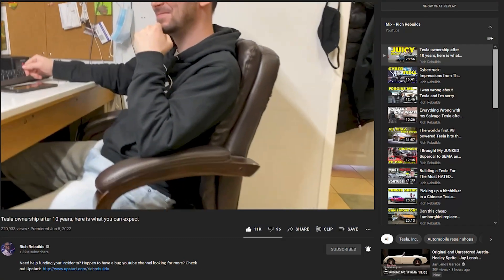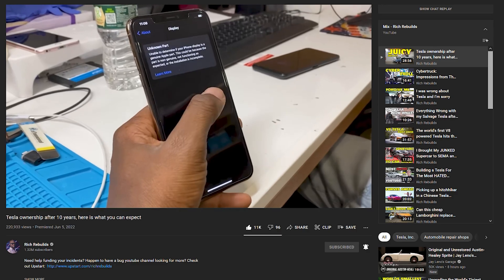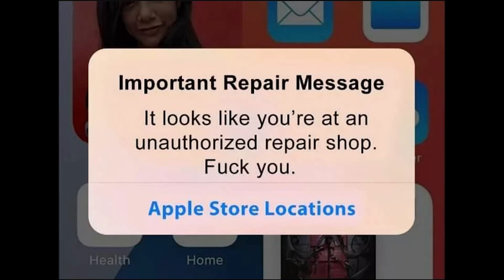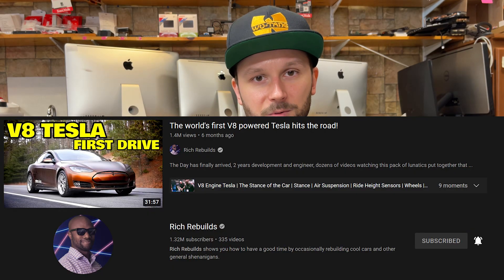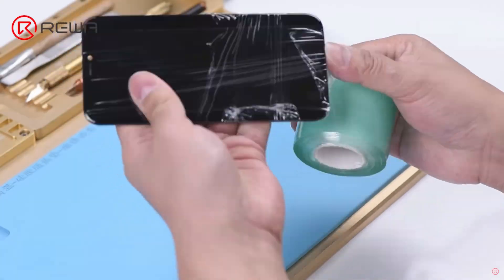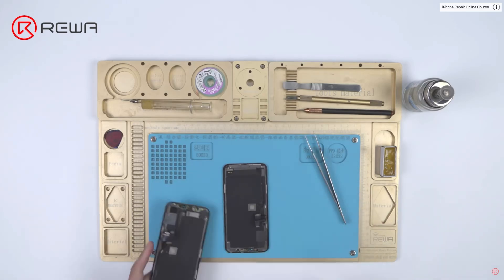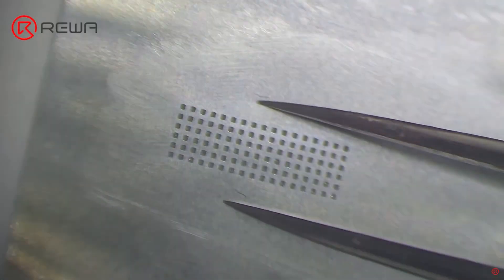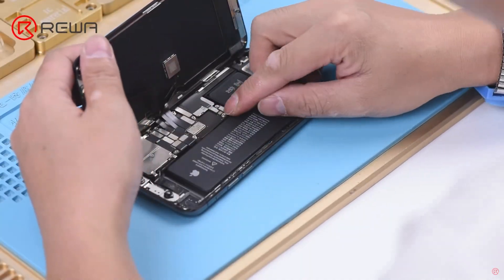My Rich Rebuilds appearance + addressing Right to Repair misconceptions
I made a quick appearance in @RichRebuilds latest video where I talked about fixing his iPhone and how important our Right to Repair bill here in MA is. There were a few comments that I always see pop-up whenever Apple or Right to Repair is mentioned, so I wanted to address them in this video. Based on a lot of the comments, it seems like Apple's PR team has done a great job (as usual) of convincing the average person that everyone can just buy a part for any phone through their Self-Repair Program. This isn't the case, and I explain that in the video.